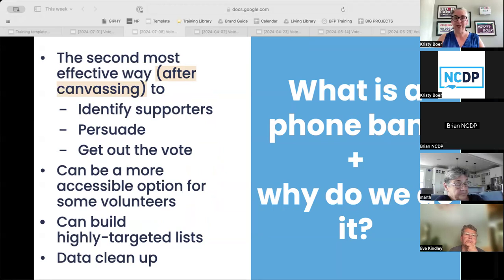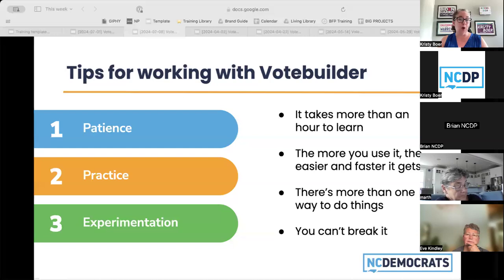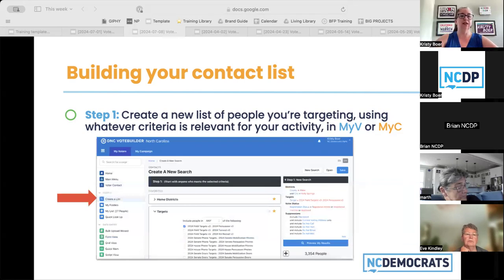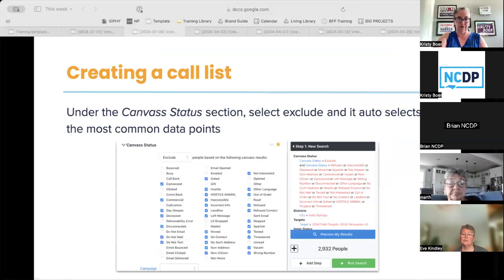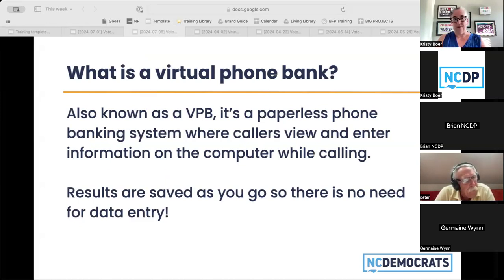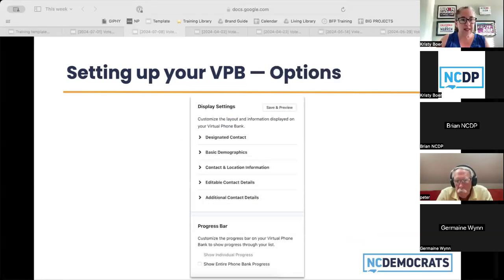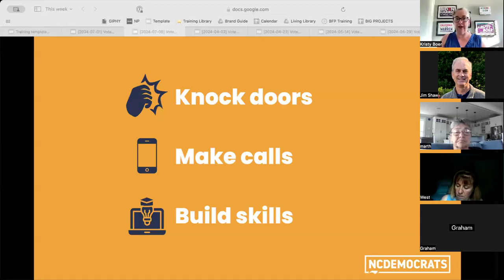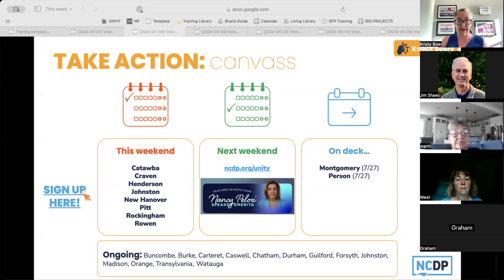Votebuilder 102 — Building phone banks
*Agenda*
1. Introduction to phone banking
2. Creating your call list
3. Using Virtual Phone Banks

*Who is this training most helpful for?*
Democratic County Parties or campaigns with Votebuilder accounts